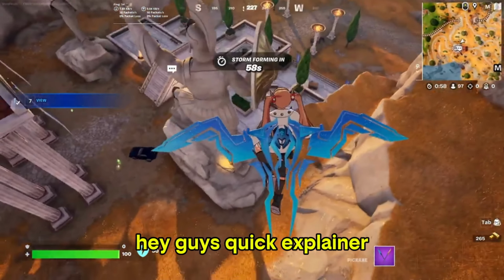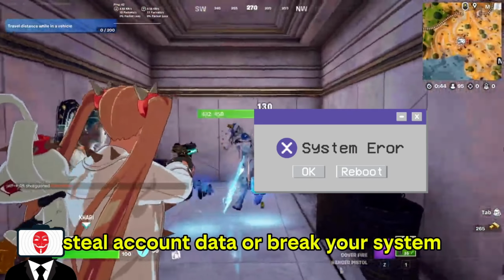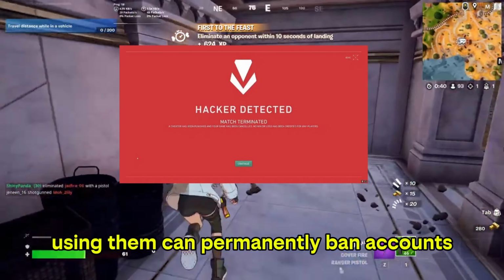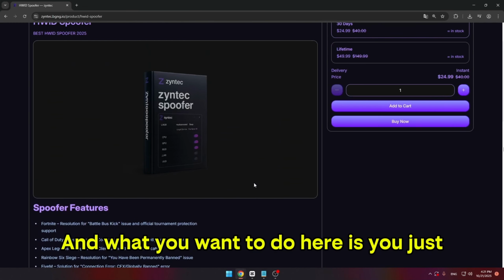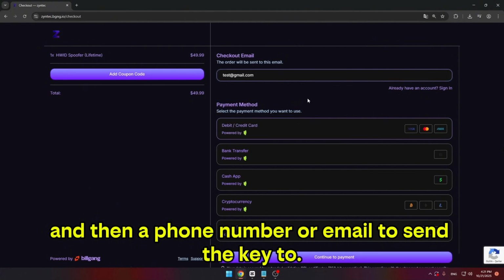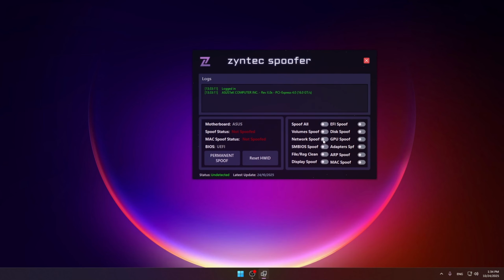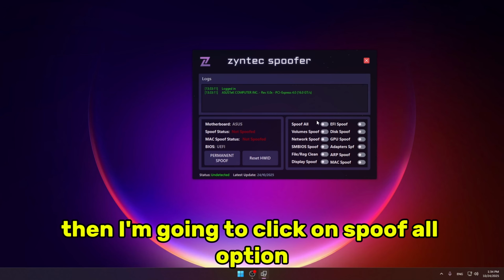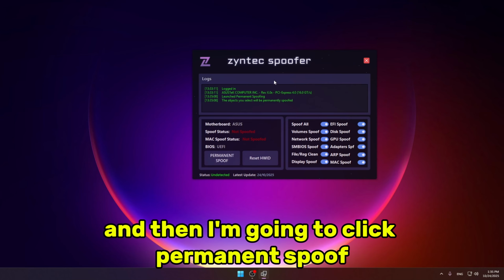HWID Spoofer Guide: Remove Hardware Bans in 2025 (UNDETECTED)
HWID Spoofer (2025) | Unban Rust, Fortnite, Warzone, FiveM & More (Undetected + Safe)
⚡ Purchase the top-rated Undetected HWID Spoofer (2025) →

🎮 Contact Our Discord: @zyntec1337

Supported titles: Rust, Fortnite, Dayz, EFT, Ark Survival, R6, FiveM, Warzone/Bo6, Roblox, Dead by Daylight, Valorant and others.

🚫 Have You Been Banned From Games Such As Rust, Fortnite, Warzone, or FiveM?
If you see messages like:
“You have been banned by Easy Anti-Cheat”
“Shadowban detected”
“HWID ban or cheating violation”

If this resonates with you, it’s likely that you are dealing with a hardware ban (HWID ban). Don’t fret — this video demonstrates how to resolve it using the best HWID spoofer of 2025 — compatible with Rust, Fortnite, Warzone, FiveM, and more.

🎯 Top HWID Spoofer 2025 – Undetected, Safe, and User-Friendly
Whether you aim to circumvent hardware bans, resolve shadowbans, or remain undetected while cheating or playing legitimately, this guide will lead you through the process of using a legitimate HWID spoofer that functions in 2025.

Compatible With:
✅ Rust HWID Spoofer
✅ Fortnite HWID Spoofer
✅ Warzone HWID Spoofer (including shadowban resolution)
✅ FiveM (Cfx) Unban Technique
✅ Any game subject to HWID bans

🔧 What Is the Function of an HWID Spoofer?
A hardware ID spoofer modifies or conceals your PC’s identifiers (such as motherboard, disk, MAC, GPU, BIOS serials) so that anti-cheat systems like EAC, BattleEye, and Ricochet cannot monitor you.

No need for Windows reinstallation. No hardware changes required.
Simply run the spoofer, select temporary or permanent spoofing, and re-enter the game.

💻 Reasons to Utilize a Spoofer in 2025
If you find yourself banned from your favorite game, employing a reliable HWID spoofer can assist you in:
🔁 Resetting HWID on your device
🛡️ Effectively bypassing HWID bans
🎮 Enjoying games like Rust, Warzone, Fortnite, FiveM without automatic bans
🔓 Unbanning Rust 2025 / Unbanning Fortnite 2025
🔧 Resolving Warzone shadowban issues
🔁 Utilizing a trusted HWID changer in 2025

📌 In This Video, You Will Discover:
How to operate an undetected HWID spoofer in 2025
The difference between temporary vs permanent spoofing
How to avoid future bans or detections
How to protect new accounts

00:00 – Intro
00:25 – How to purchase Zyntec HWID Spoofer
01:09 – How to fix Ban with Zyntec HWID Spoofer
01:34 – How to setup Zyntec HWID Spoofer